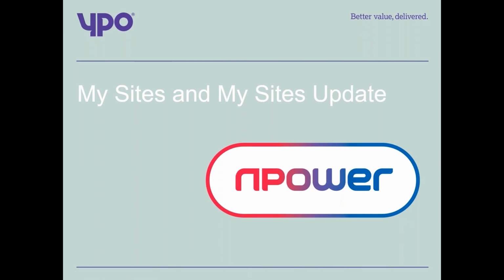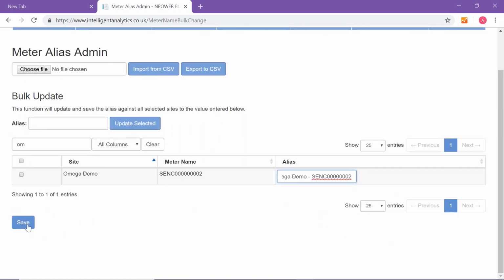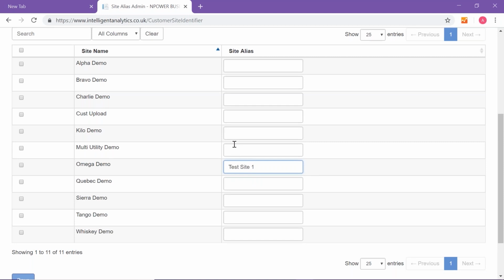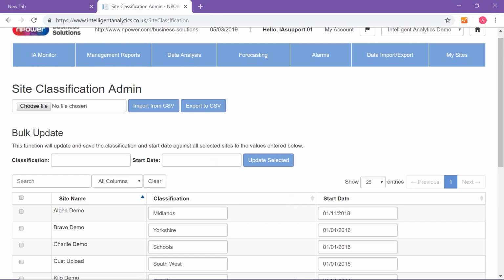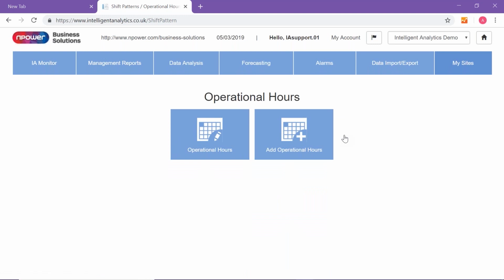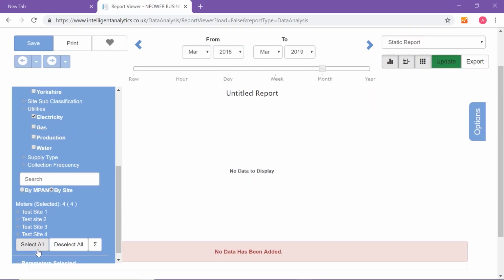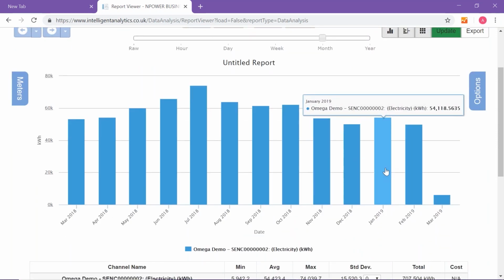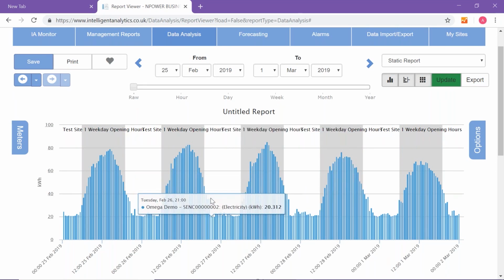npower intelligent analytics demo - my sites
This video demonstrates how to use the my sites section of npower's intelligent analytics tool.

Intelligent Analytics is npower Business Solutions' new monitoring and targeting platform that helps you analyse your businesses energy consumption. It has been developed based on customers feedback and desire to have an energy platform that gives more.

npower are the sole supplier on our electricity framework.